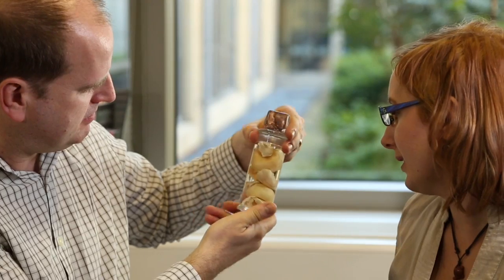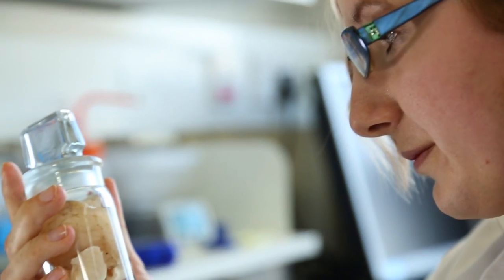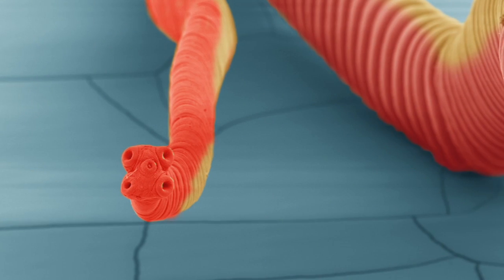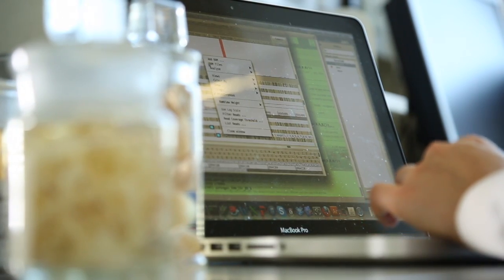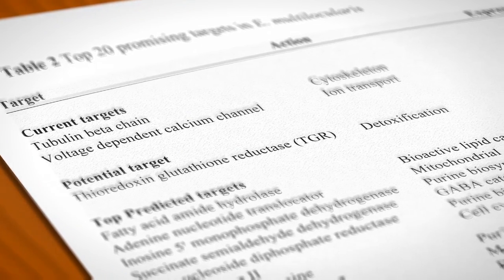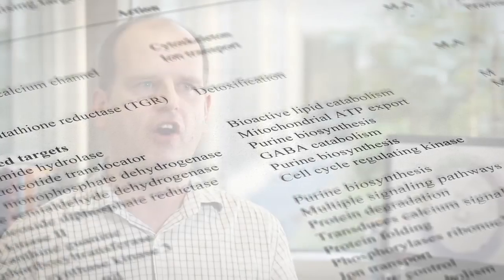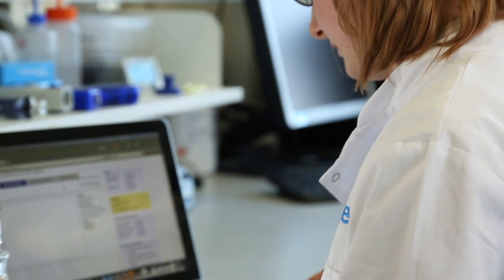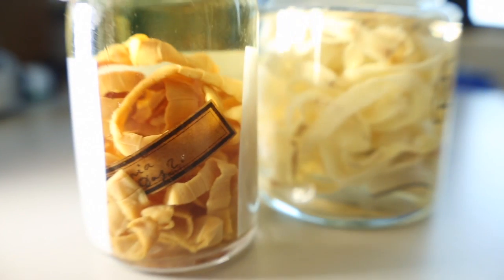Can cancer treatments tackle tapeworms? - Sanger Institute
Tapeworm DNA contains drug weak spots
Existing drugs could be effective in treating this damaging parasite, the first full tapeworm genomes reveal
Tapeworms cause devastating disease around the world and new treatments are urgently needed. Scientists find possible targets on which currently licensed drugs could act, identified by genome sequencing. Re-using existing therapies will help to develop treatments more rapidly.